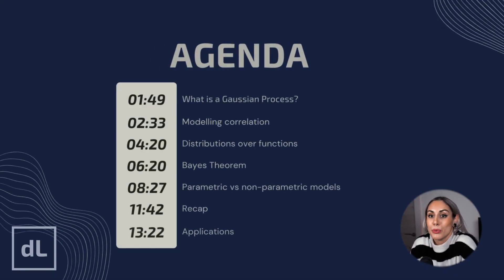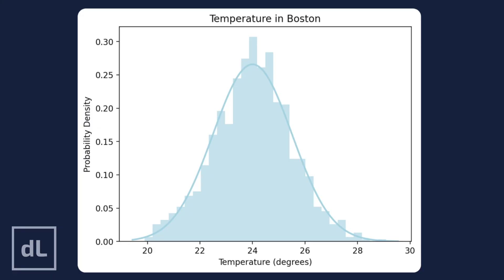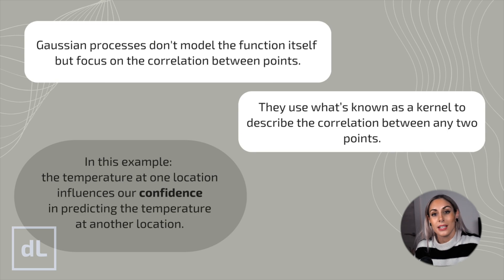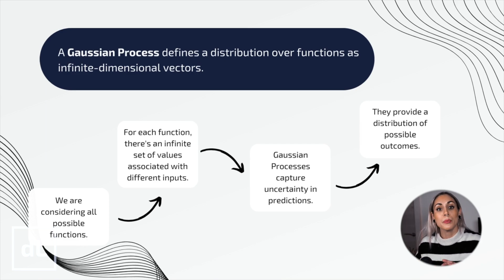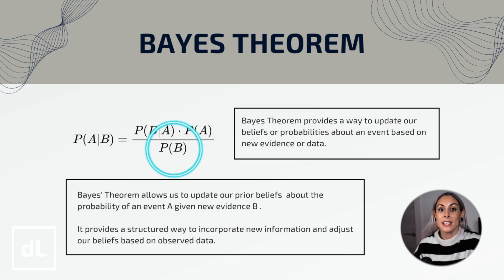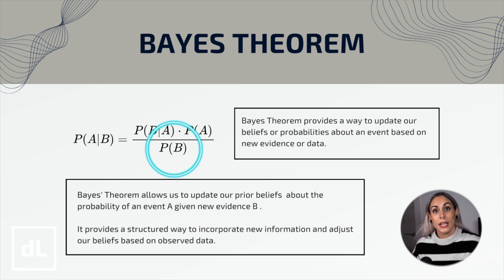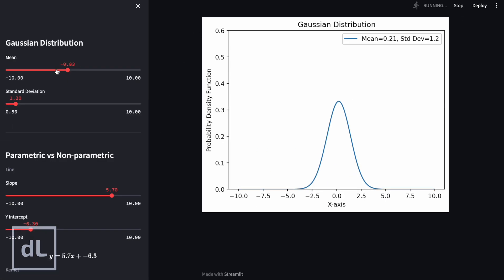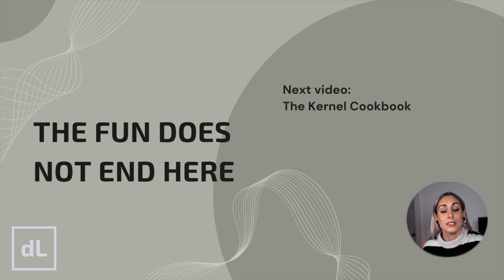Understanding Gaussian Processes | Part 1 - What are Gaussian Processes?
Gaussian Processes are a powerful  mathematical tool that helps us understand and model relationships in data. But sometimes, the mathematical intuition behind, is not that easy to understand.

In this series you will learn what Gaussian Processes are and how to apply them in order to solve real world problems.

In this video, we introduce Gaussian Processes, a powerful mathematical framework used in machine learning for both regression and classification problems.

Two perspectives on Gaussian Processes are explained: the correlation modelling approach and the curve fitting approach.

WGaussian Processes are a powerful  mathematical tool that helps us understand and model relationships in data. But sometimes, the mathematical intuition behind, is not that easy to understand.

We look into how data collection informs predictions and quantifies  uncertainty and discuss the importance of understanding core principles like Bayes theorem, which underpins many predictive models.

We explain how Gaussian Processes are non-parametric and provide flexibility in capturing complex relationships and uncertainty in predictions without predefined parameters. This approach contrasts with traditional curve fitting, offering greater adaptability and flexibility - although these come with their challenges as well.

Finally, we will discuss situations where using Gaussian Processes makes sense. We will also explore some examples and real-world use cases.

If you want to take a deeper dive in data science, check out our library of tutorials:

📌 Timestamps
00:00 - Intro
00:46 - Agenda
01:49 - What is a Gaussian Process?
02:33 - Gaussian Processes as a way of Modelling Correlation
04:20 - Gaussian Processes as Distributions over Functions
06:20 - Gaussian Processes and Bayes Theorem
08:27 - How do Gaussian Processes Work?
11:42 - Recap
13:22 - When do Gaussian Processes Work Best?
16:15 - What’s next?

Gaussian Processes vs. Traditional Curve Fitting